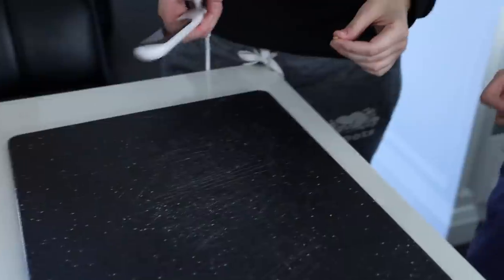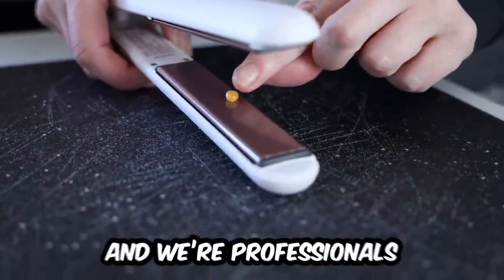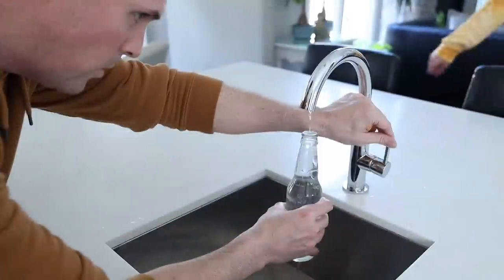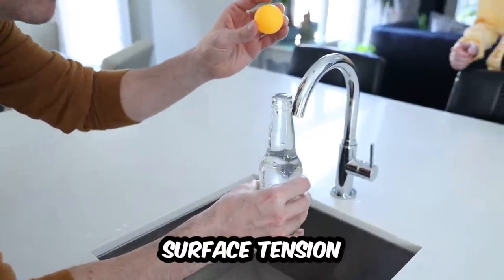Exposing TikTok Hacks…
Let's see if this TikTok magic actually works!

The Bee Family is a family of 4 starring Mama Bee, Papa Bee, Mr. Bee and Miss Bee! We post new videos weekly!